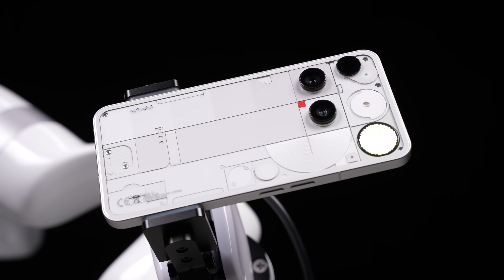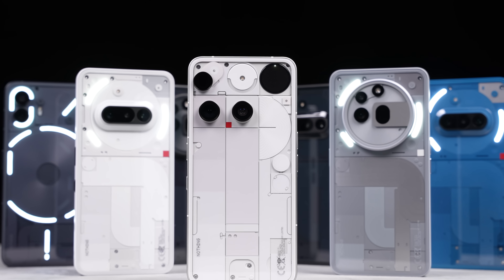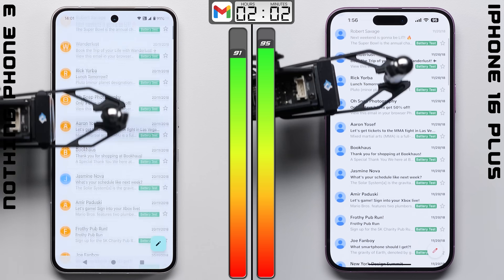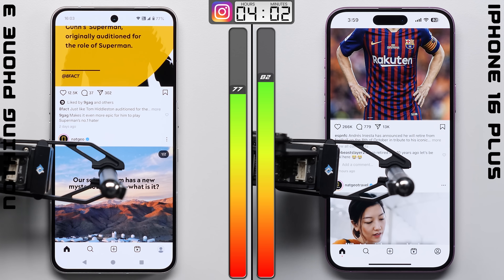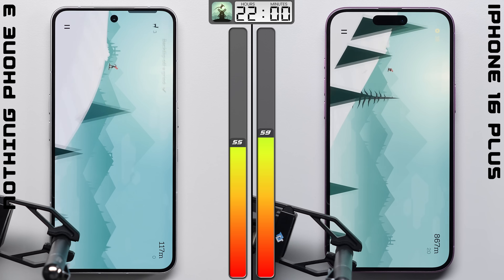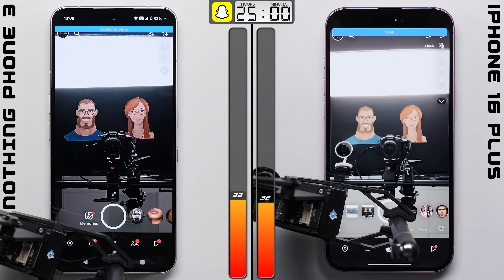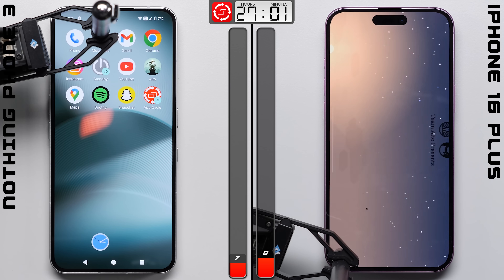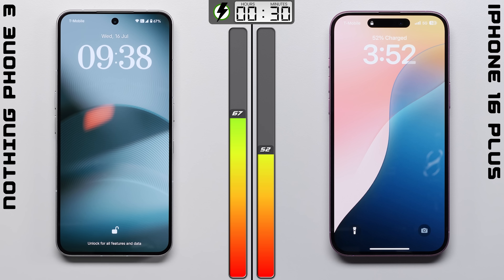Nothing Phone (3) vs. iPhone 16 Plus Battery Test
Battery test between the Nothing Phone 3 and Apple iPhone 16 Plus to see which phone offers better battery life.

TEST NOTES:
 • Screens were calibrated to 200 nits with auto brightness turned off.
 • Speakers calibrated to the nearest decibel count.
 • Tested within equal distance of a mini cell tower.
 • Tested in a temperature-controlled environment.